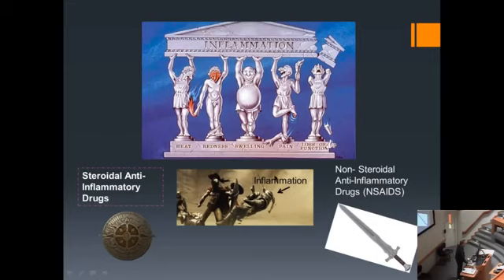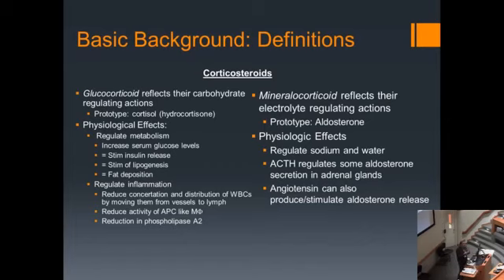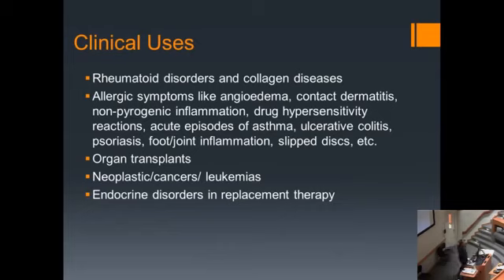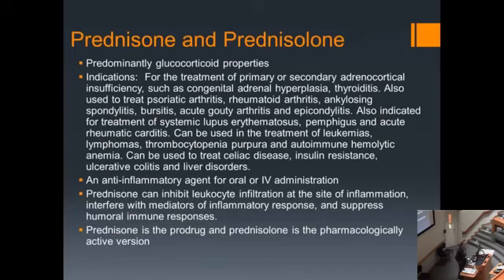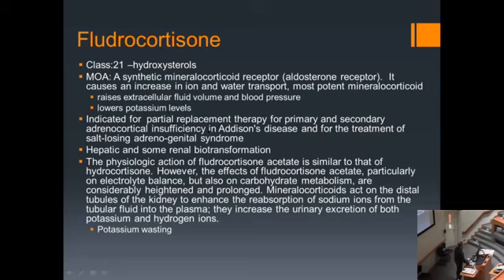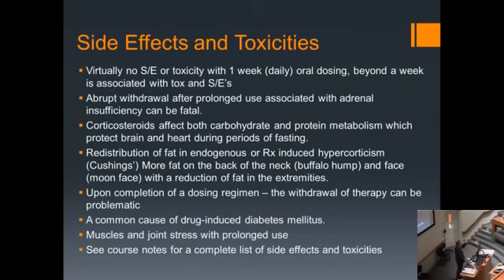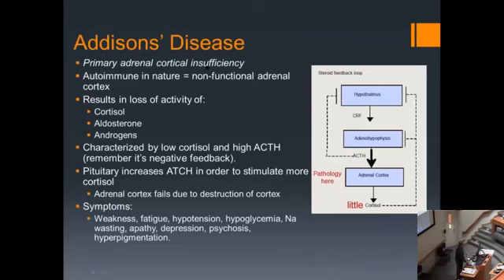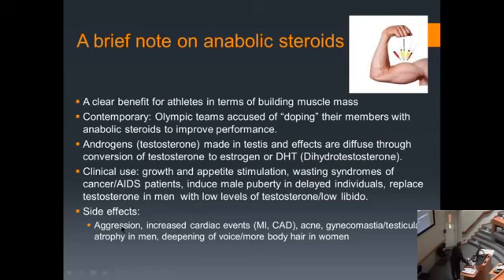PHARM Corticosteroids (TO-0739)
Pharmacology: Corticosteroids (TO-0739)